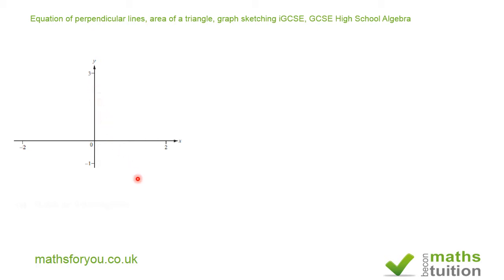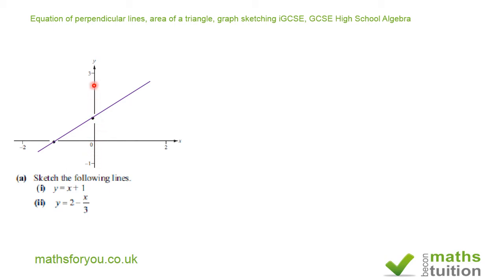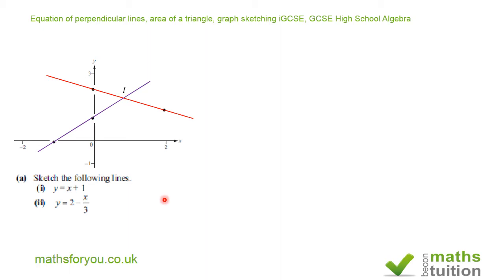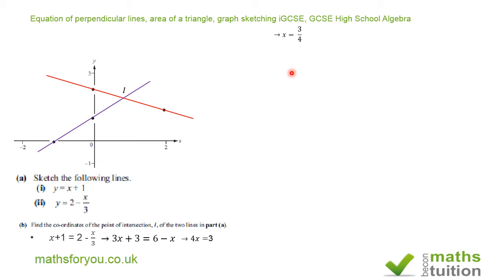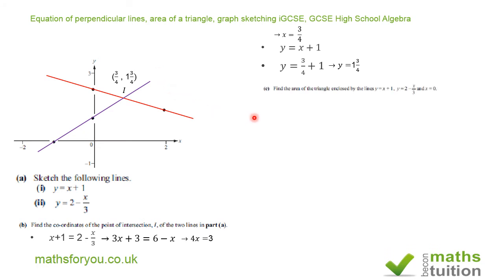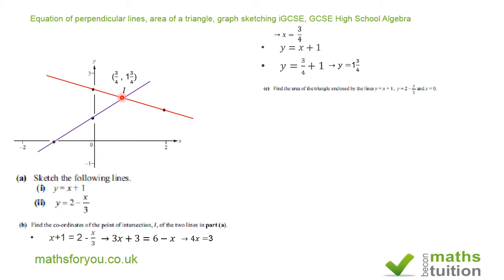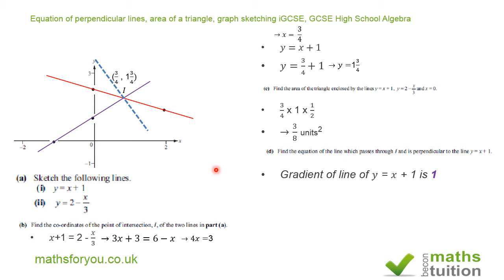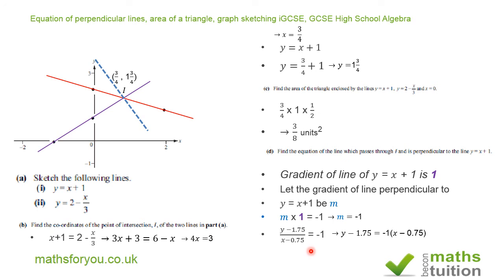Equation of perpendicular lines, area of a triangle, graph sketching iGCSE, GCSE High School Algebra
Revision exercise on the equation of a perpendicular line, graph sketching, area of a trianle